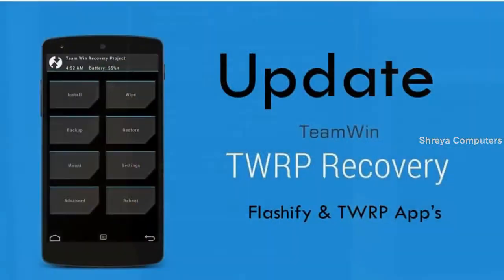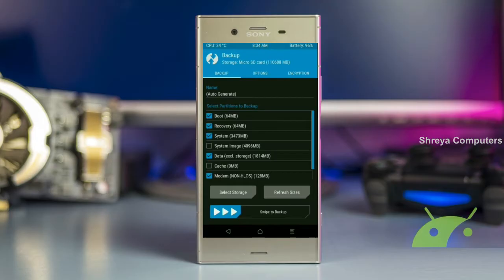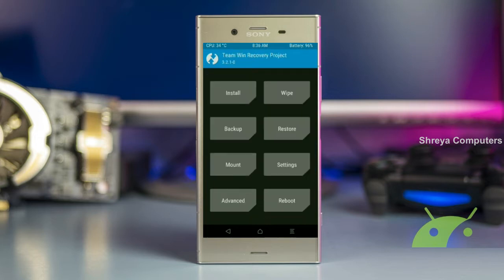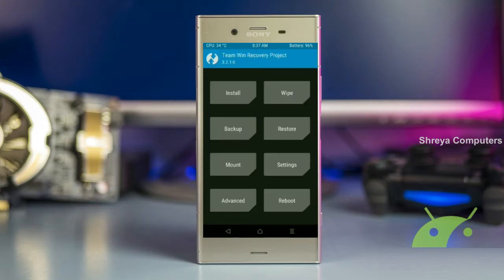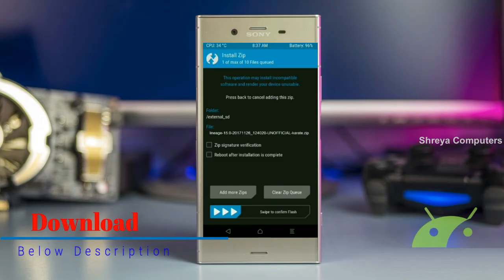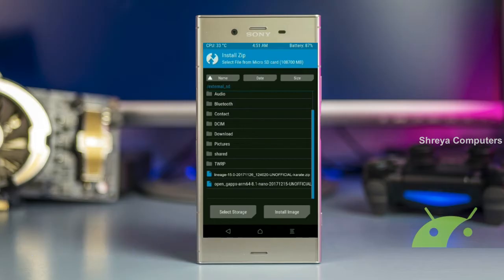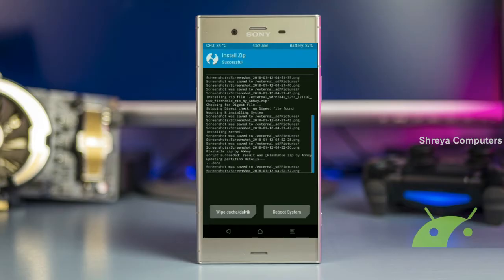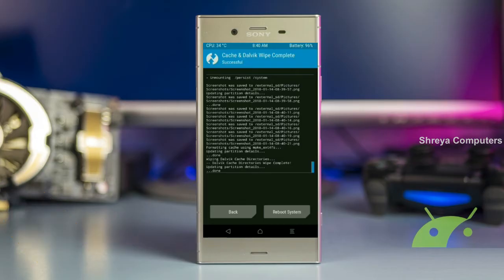How to Update Android Oreo 8.1 in Sony Xperia XZ1 Compact (Lineage OS 15.1) Install and Review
update android oreo 8.1 LineageOS Custom rom in Sony Xperia XZ1 Compact (lilac), install oreo 8.1 on Sony Xperia XZ1 Compact, Pure Stock Stable Android O for Sony Xperia XZ1 Compact, stable volte pure stock rom, nougat to oreo update nougat to oreo upgrade, installation with twrp recovery Download NCS

PRE-REQUISITE:
1. This will work on Sony Xperia XZ1 Compact (Don’t Try this on Any other device):
2. Charge your phone up to 80% or 70%.
3. You will lose the original ROM or any CUSTOM ROM if you already installed on your phone. So make sure to Backup your phone using TWRP before doing this step using TWRP or CWM or any Custom Recovery.
4. You can also backup all your apps using Titanium Backup or you can Backup without any Root
5. You must install TWRP or any Custom Recovery on your phone.
7. Download all the Zip files from below and Place it in your phone’s root of internal memory.

Steps to Install Lineage OS 15.1  For Sony Xperia XZ1 Compact
• First of all, install TWRP Recovery on Sony Xperia XZ1 Compact